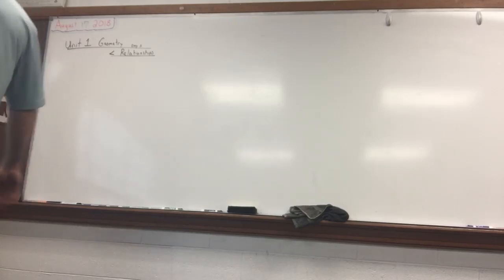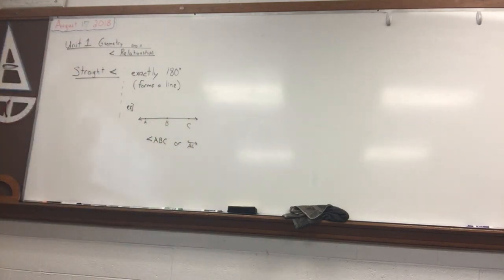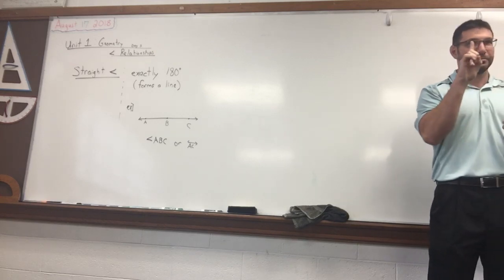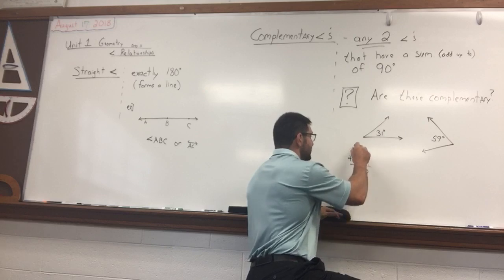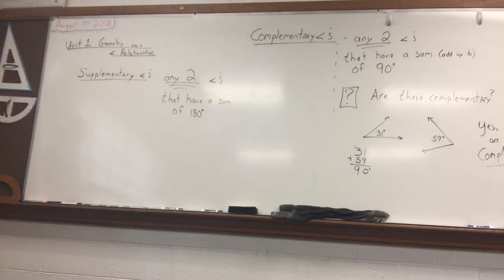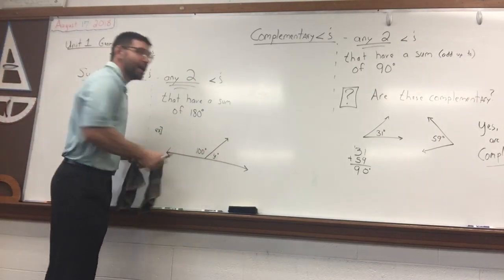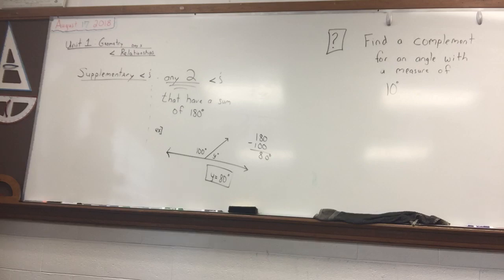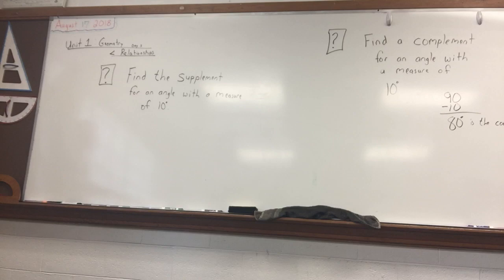Unit 1 Geometry Day 3 (8-17-18)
Angle Relationships (7th Grade)